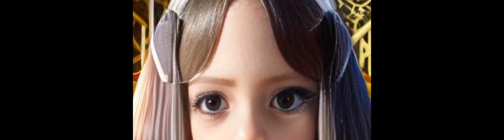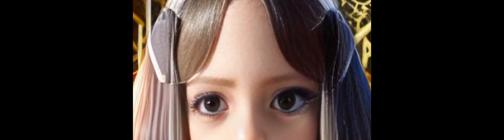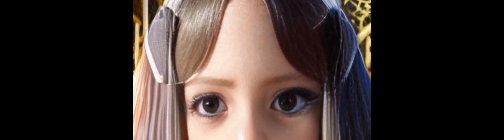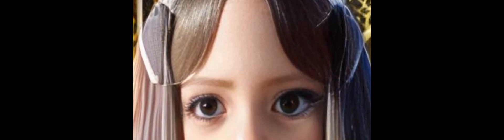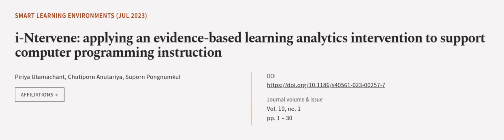i-Ntervene: applying an evidence-based learning analytics intervention to support com... | RTCL.TV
### Keywords ###

### Article Attribution ###
Title: i-Ntervene: applying an evidence-based learning analytics intervention to support computer programming instruction
Authors: Piriya Utamachant, Chutiporn Anutariya ,and Suporn Pongnumkul
Publisher: SpringerOpen
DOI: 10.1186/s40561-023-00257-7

### Video Timestamps ###
0:00:00 - Summary
0:00:54 - Title
0:01:00 - Outro
0:01:05 - End